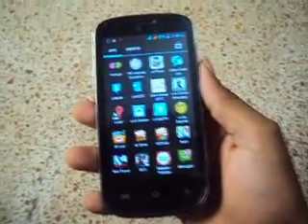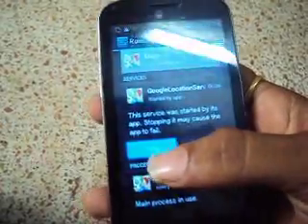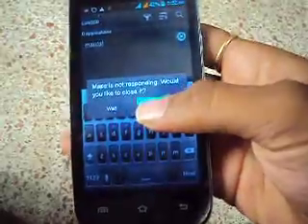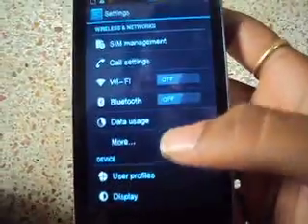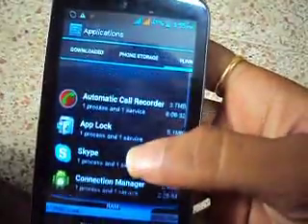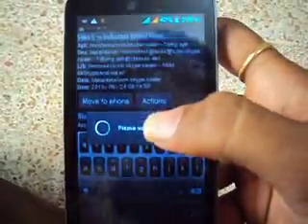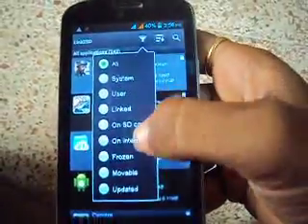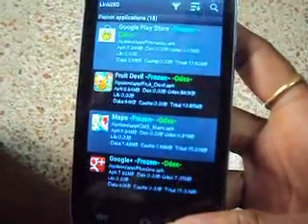how to stop (freeze) background applications (by using LINK2SD application) in andriod mobiles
go to settings/applications/running apps.

you will find so many background applications running by loading nearly 75% of RAM.

some of the applications like maps,googleplay,system apps,google services runs continously even if we dont use it,by clicking on STOP button these apps stars again

hence by freezing apps, these apps cannot run background so that RAM will be free to play HD games and to make your andriod run smoothly without any lags

To use the applications which were freezed ,you must unfreeze it and use it.

precautions
1) YOUR PHONE MUST BE ROOTED